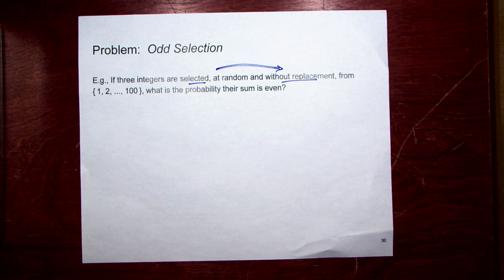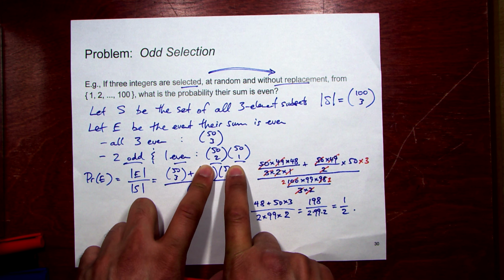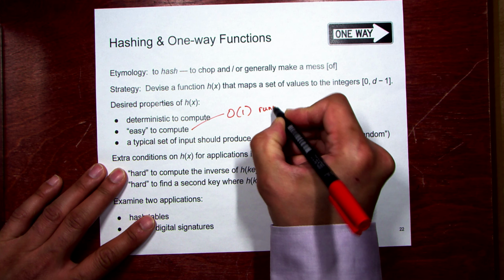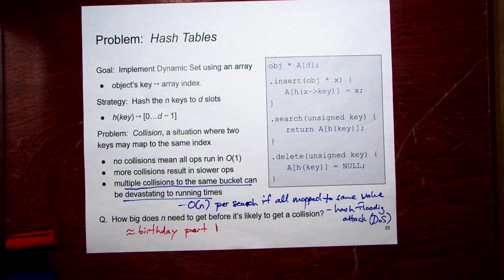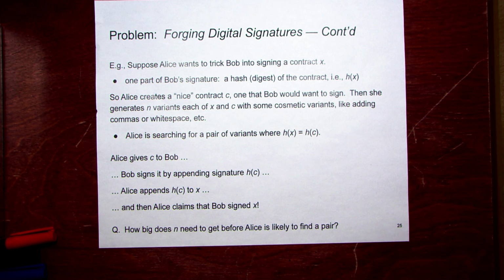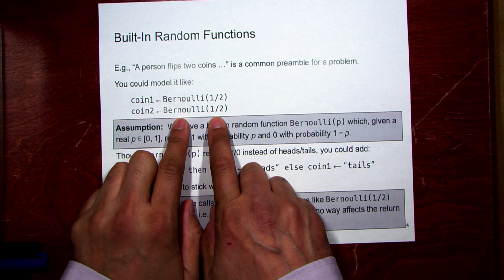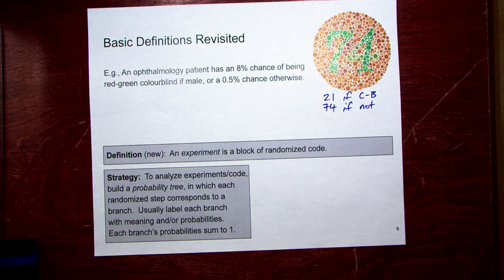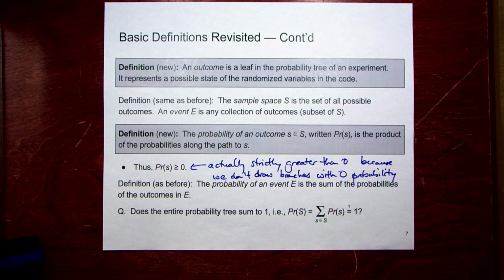LEC 11 Jan 29